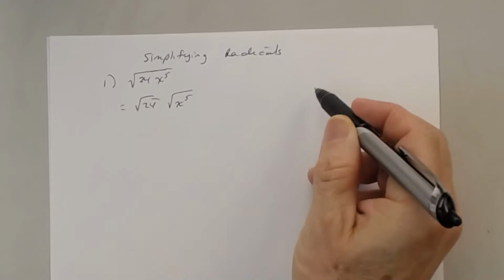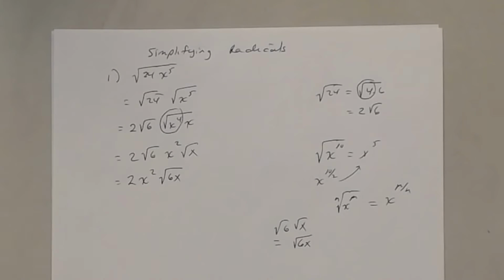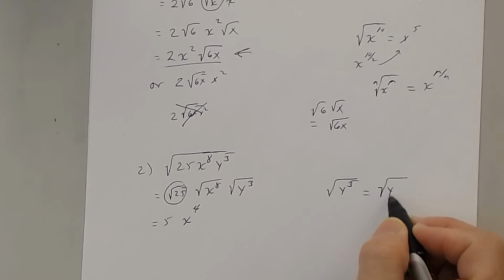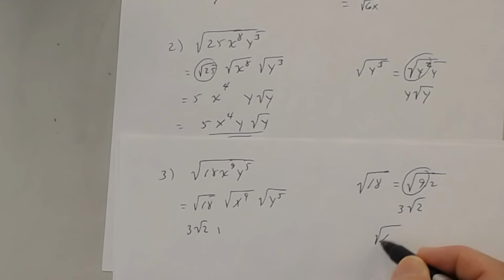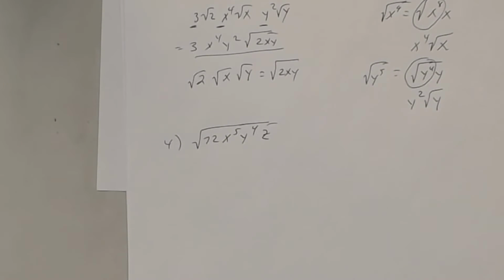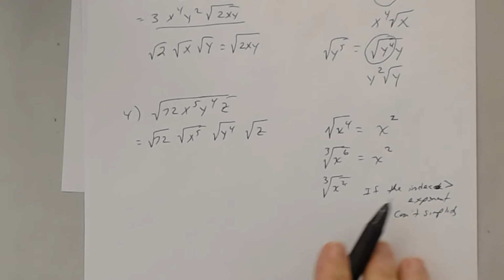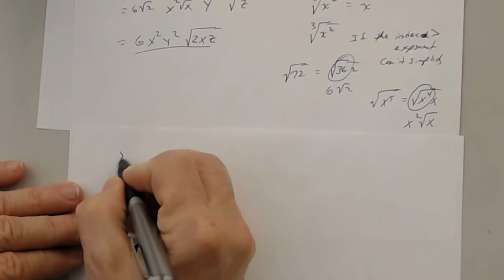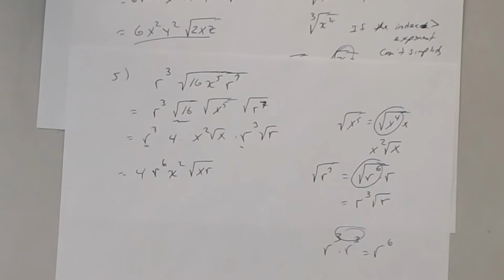Simplify Square Roots - Variable Expressions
This lesson focuses on simplifying square roots with variable expressions.